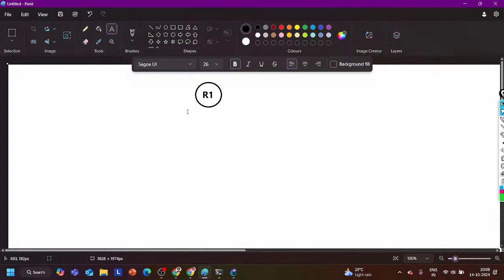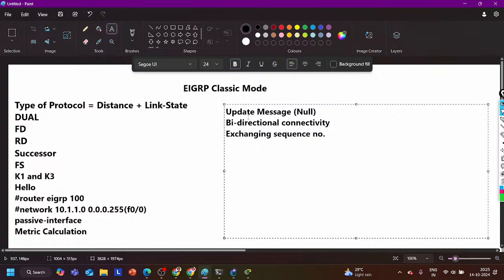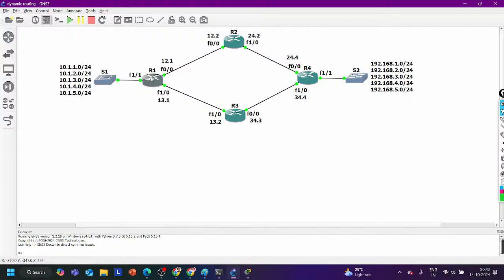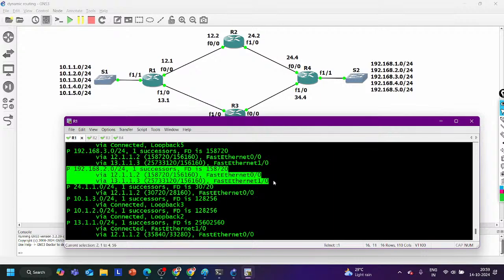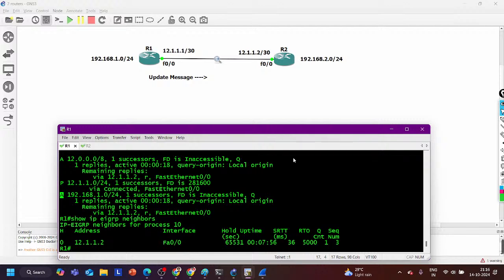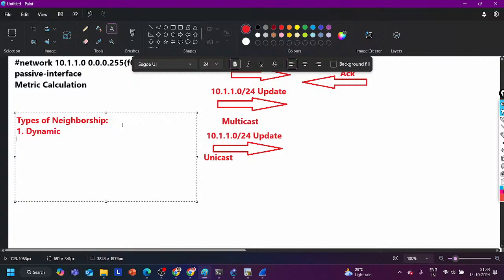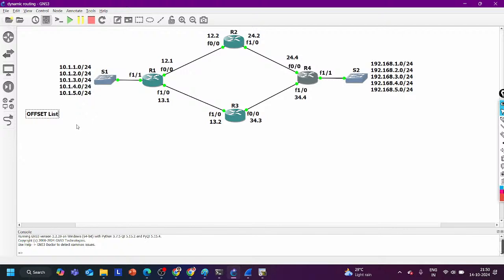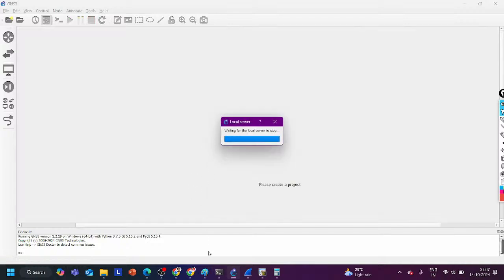CCIE Enterprise Training | EIGRP Basic to Advanced Configurations with Real-Time Example